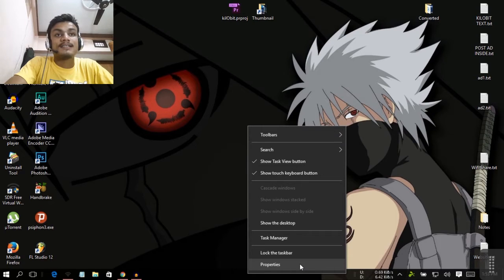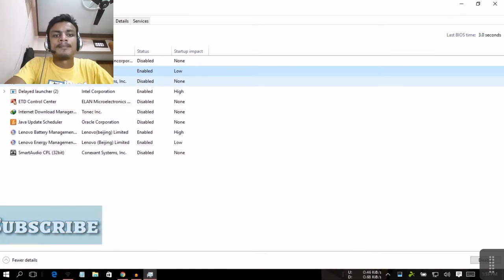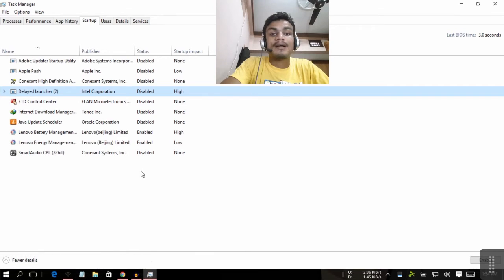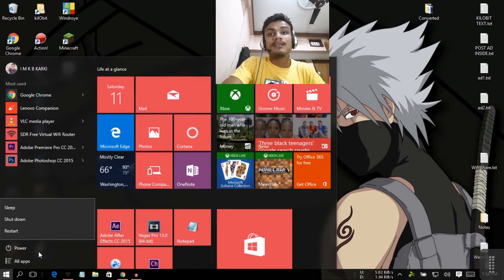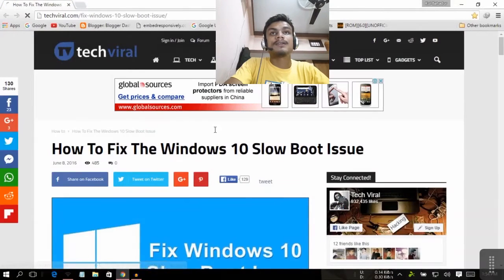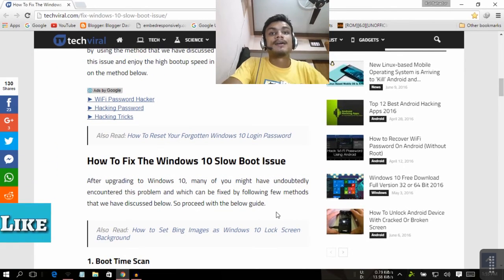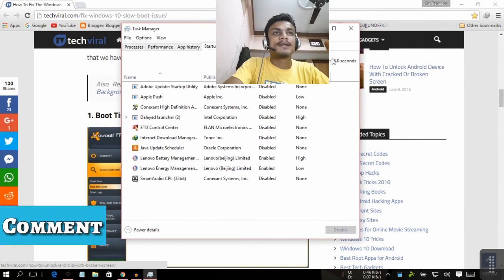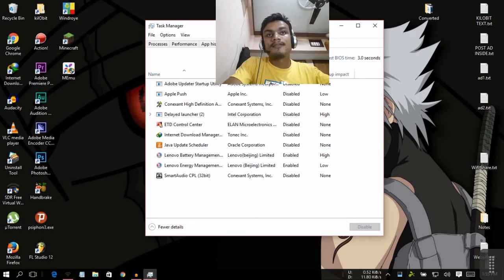How To Fix Slow Boot Up (Sartup) Issue Windows 10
Short tutorial to fix issue with windows 10 boot & also download Windows 10 Pro ISO file free

No survey, No Spam, No Bunch of Ads

Here's few things you can do with these kilObit's social
Networks -:
1.Tech support, How - To, Software, Tech Suggestions
    i will try my best to help you.
2. Free game promotion (Android & Web Game Only)
    i will play your suggested game.
3. You may be just looking for fun, friend etc YEAH you
    can still use these social link.

one place & the website looks cool, All the downloading
things goes on my site so be sure to check out maybe
you will find something helpful or entertaining there.

The video's are categorized just for you watch the videos
of your choice's. THANK YOU!